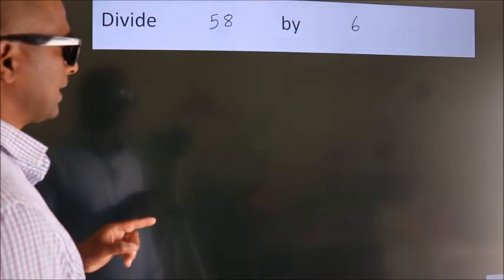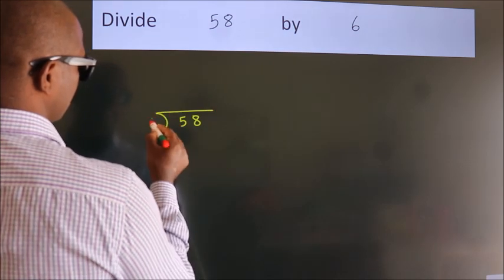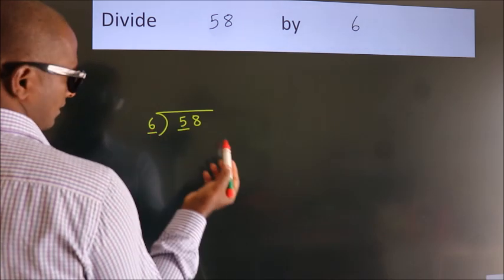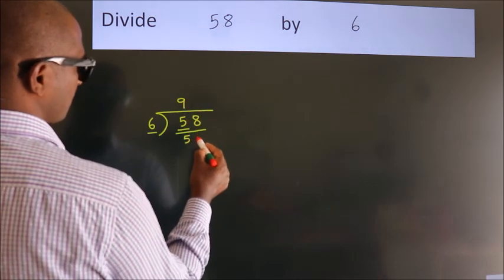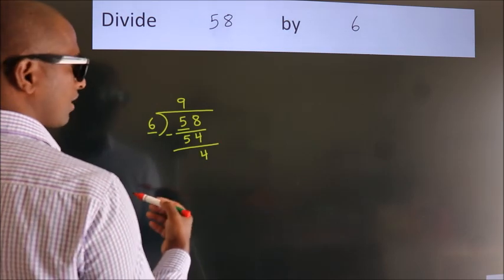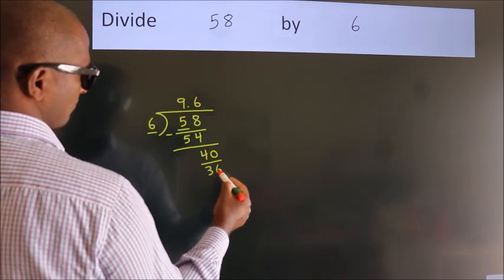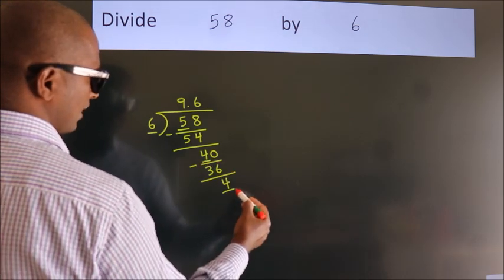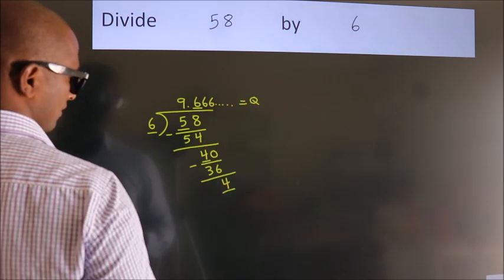Divide 58 by 6 Divide completely